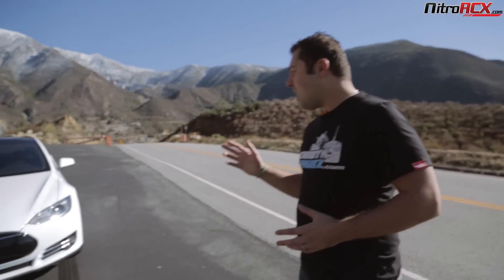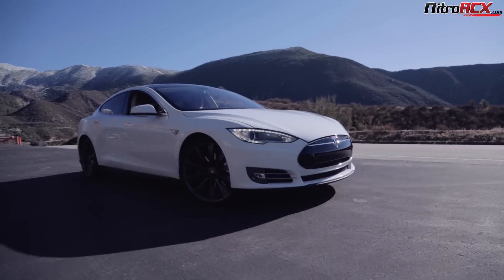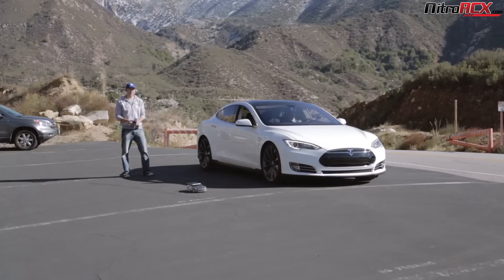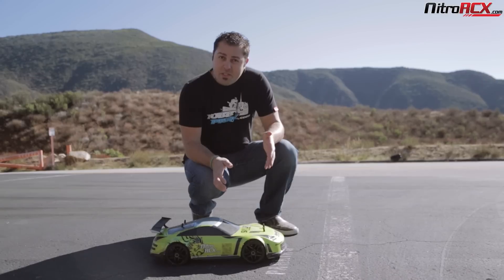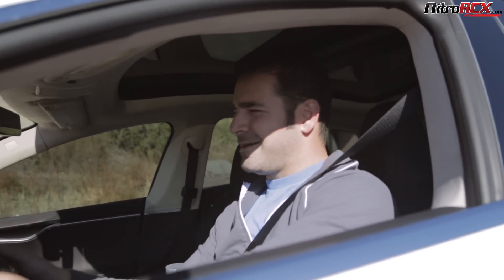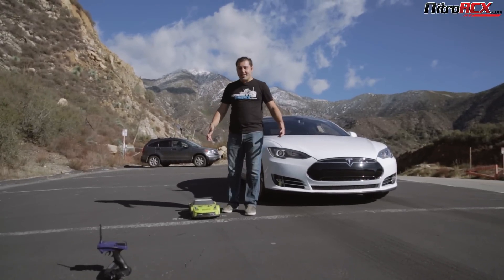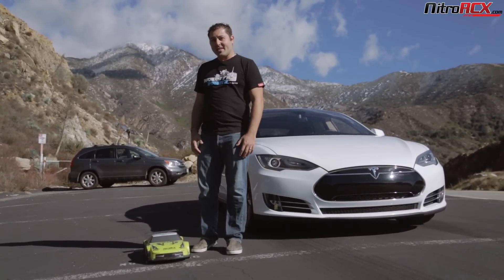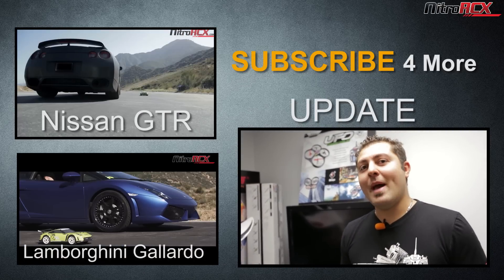R/C Car VS Tesla Model S Performace 85 0-60 in 3.9 Sec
You know we had to set this up eventually. Brushless vs Brushless in a drag race. Of course we did encounter a few issues with the Mad Drift not performing at it's peak. So a rematch is schedule for a future date.